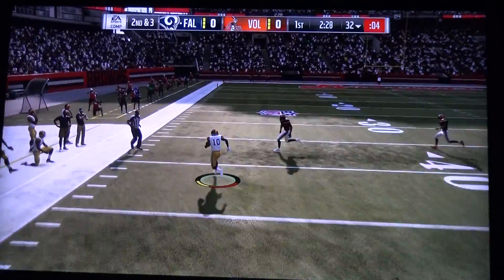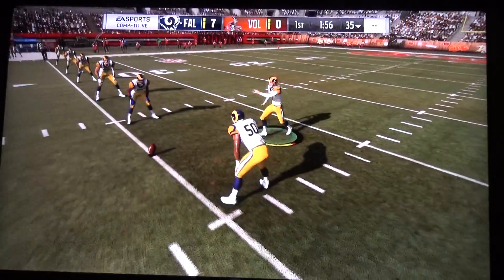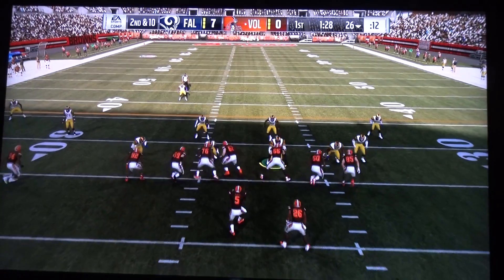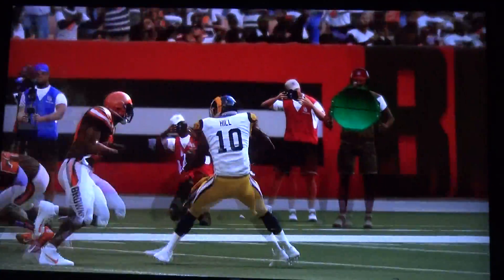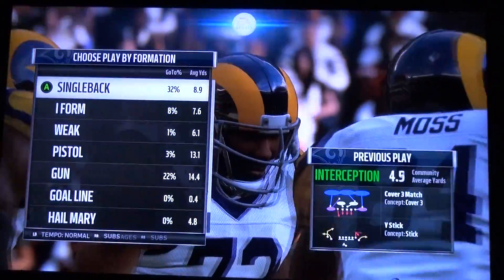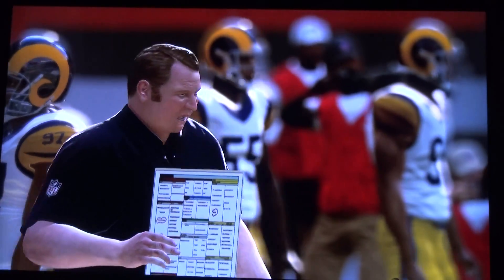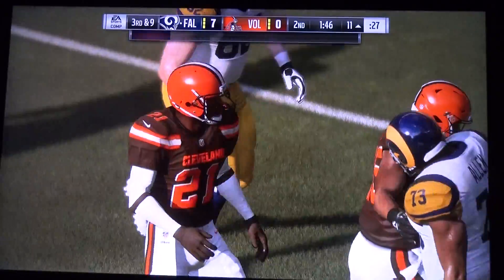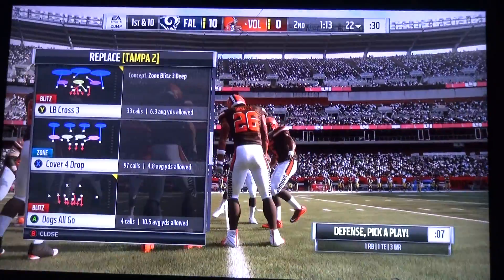Madden 19| MUT 1748 Todd Gurley II TD!!